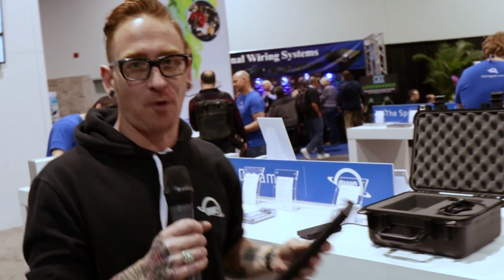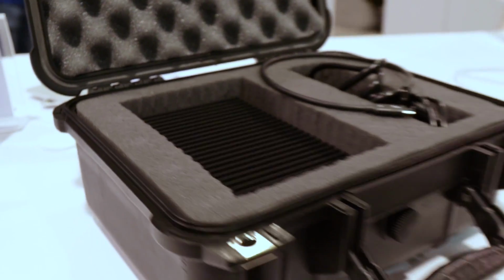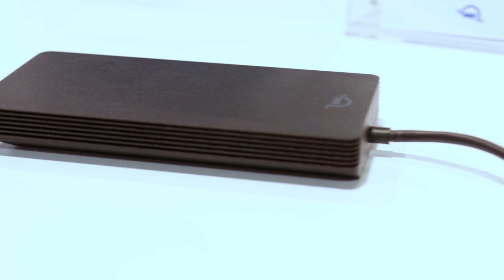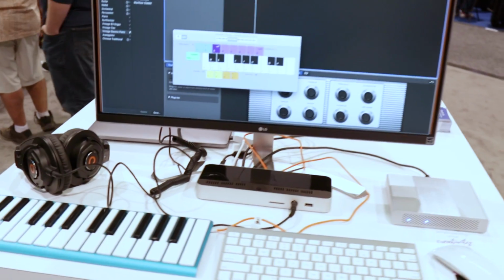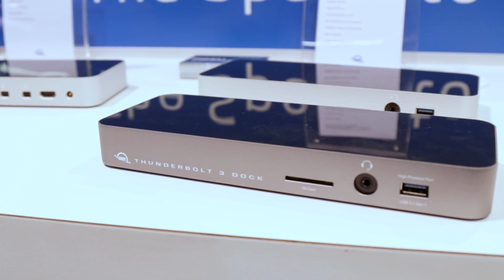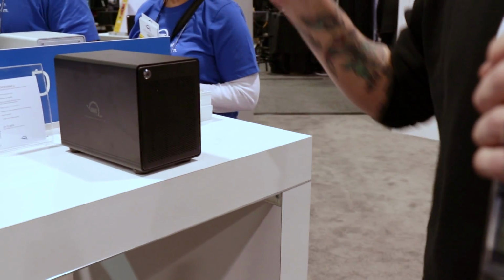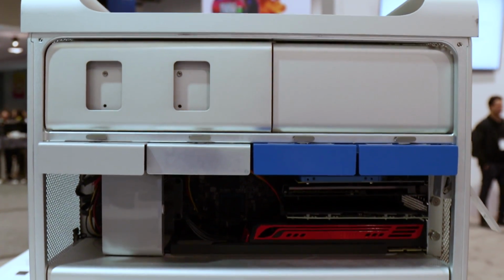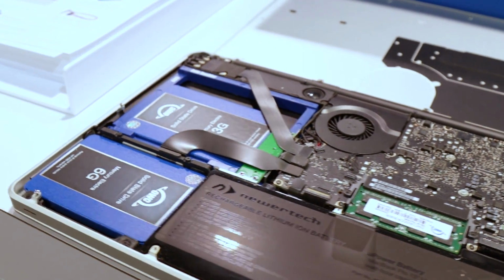OWC at NAMM 2018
Johnny takes a quick look around the OWC booth at NAMM 2018.